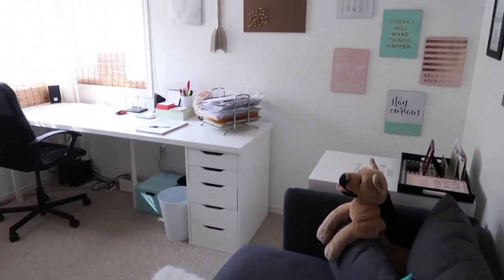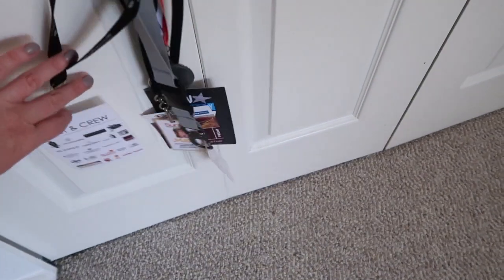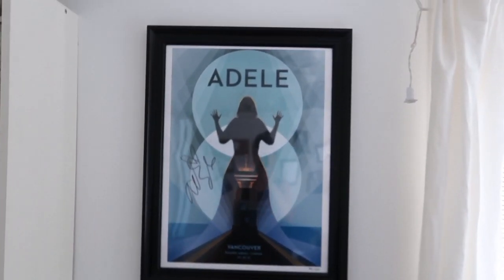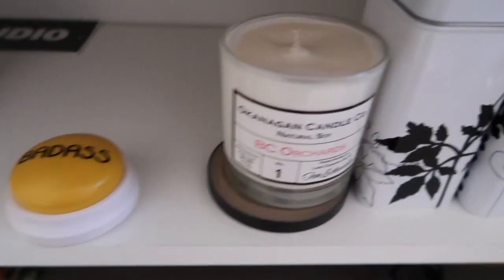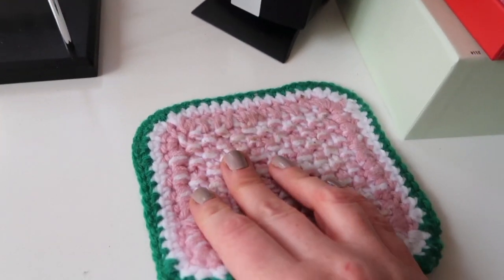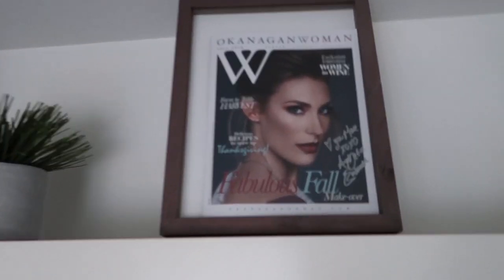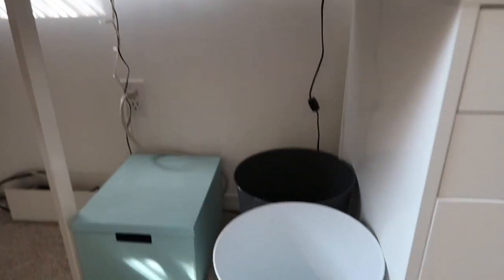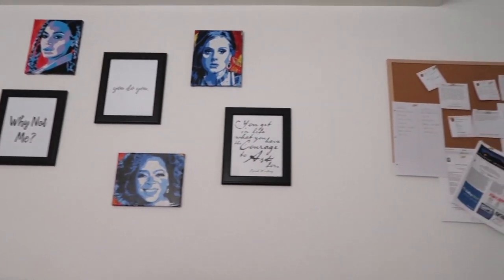Home Office Tour! - DailyVlog #136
Mare is a Canadian YouTuber sharing her journey in daily vlogs. Mare has a son, Thomas, who is deaf and on the Autism Spectrum. In June of 2017 Mare's husband Jeremy committed suicide after battling depression and anxiety for years. They shared their story for a couple years on this YouTube channel. Mare created the Mareathoner community, a place where she makes sure everyone feels less alone. Mare left a decade-long career in radio to start her own business in 2016, Redhead Mare Media. She lives in BC with Thomas. Life's not a sprint; it's a Mareathon. oxox